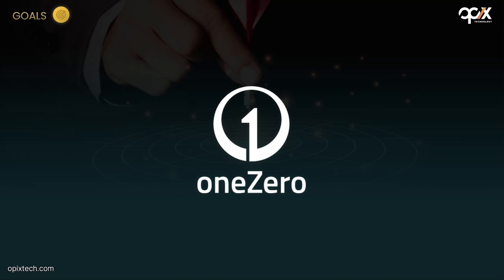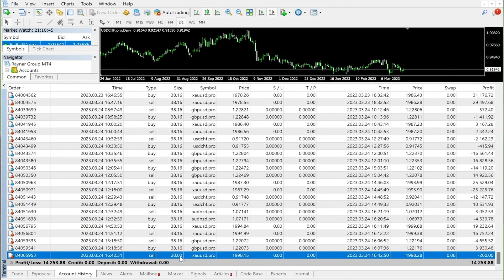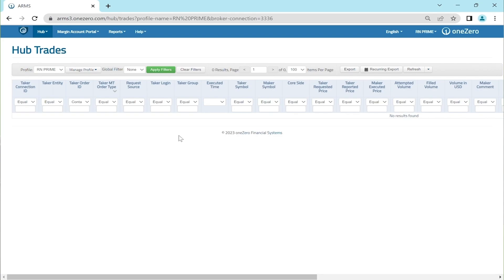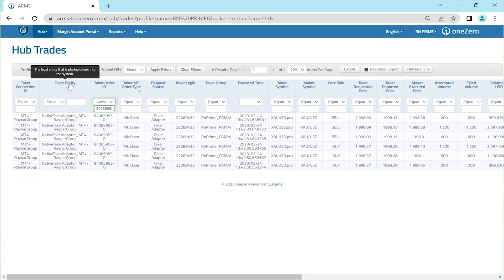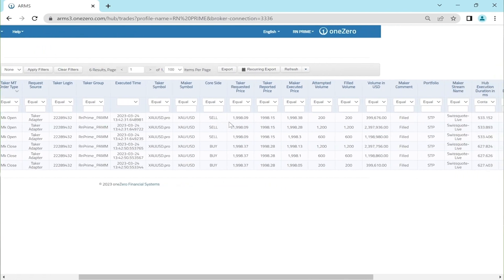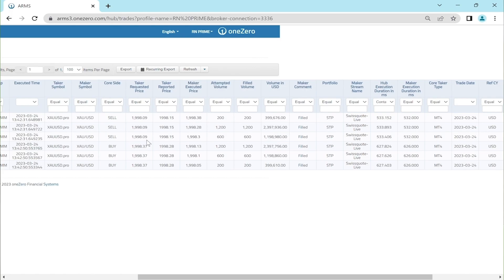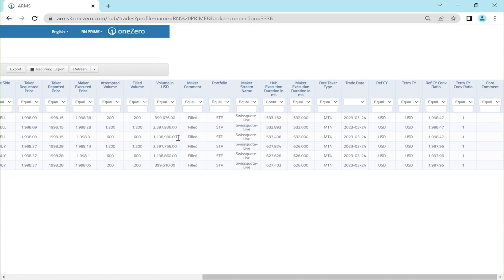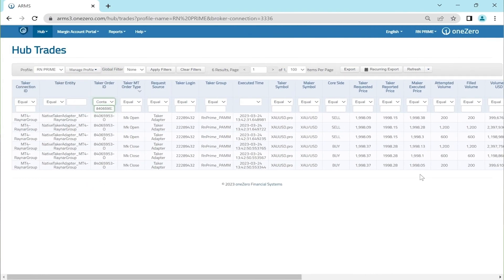Transparency: Verifying Order Details with OneZero | OPIXTECH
oneZero was founded in 2009 aims to develops multi-asset class enterprise trading technology for retail brokers, institutional brokers, banks and liquidity providers. oneZero Hub technology manage and route tens of millions of trades daily. OPIXTECH and their partner broker demonstrate the CFDs, Forex & Commodities order execution process and details of OPIX ALGO with oneZero Hub to provide full transparency and verification of trades information. You may watch the videos and access these in-depth information.

✅ Reported price, requested price & executed price
✅ STP trading process
✅ Associated counterparties - market maker/liquidity provider